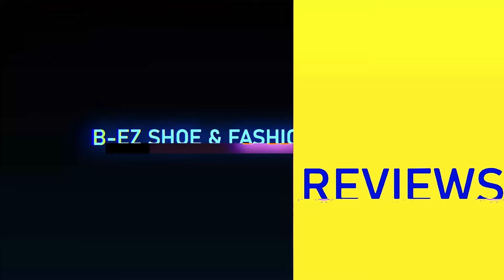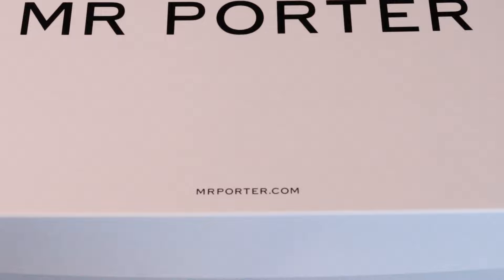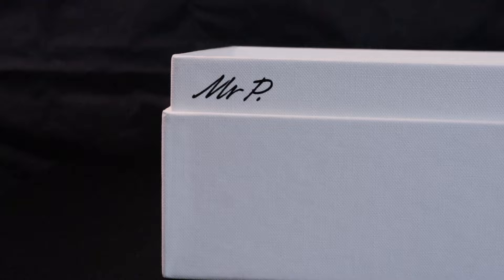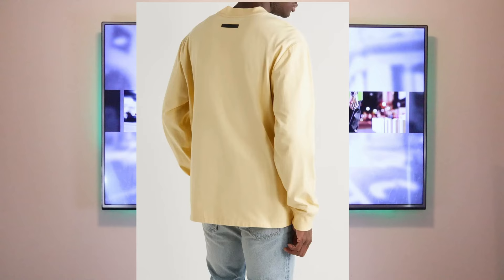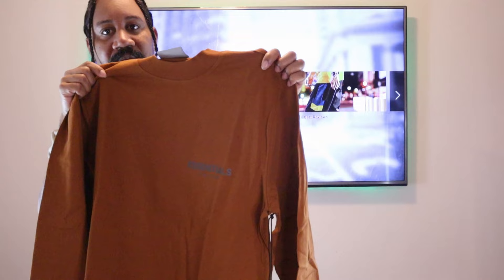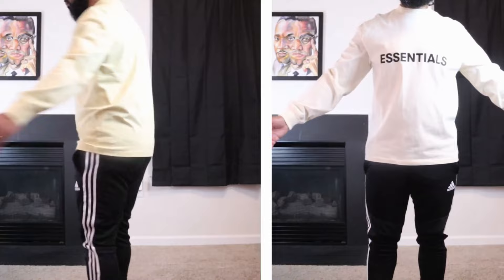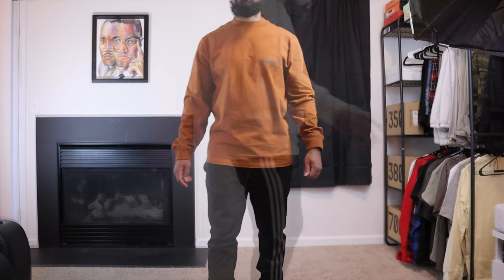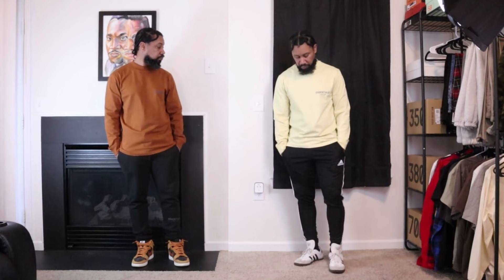Mr. Porters New Exclusive Fear Of God Essentials Color ways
Welcome to B-EZ Shoe & Fashion Reviews.
In this video I'm doing a quick unboxing of the Mr. Porter Exclusive Fear Of God Essentials new color ways. With some Fear Of God Essential color ways having the same name this should give you an idea of what Mr. Porters drop looks like.

Latest Fear Of God Essentials T-Shirts (FW 2022).
Off-Black colorway
Wood colorway
Canary colorway

Cream long sleeve tee is a size xs
Brown long sleeve tee is a small

Try Audible plus 30 day free trail.

Camera Gear-
canon M50 mirrorless camera
fotowelt wireless lavalier Microphone, lapel Microphone
Amazon basic 60 inch lightweight tripod with bag

Hey if your into saving money check out Rakuten.

It's a site where you get Cash Back when you shop
online and even when you shop in stores.
They're always updating stores and offers!

Which means we get paid commissions on purchases made through our links to retailers.